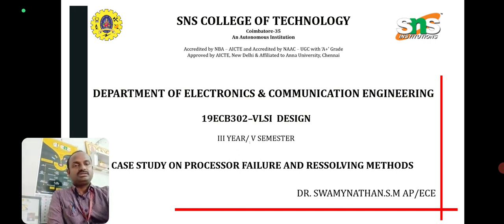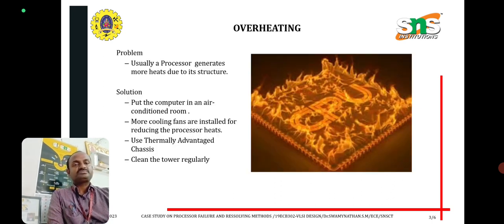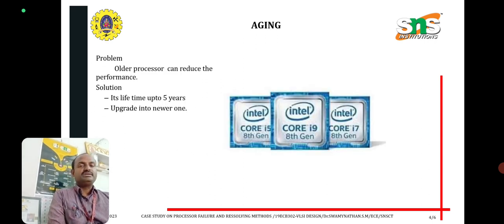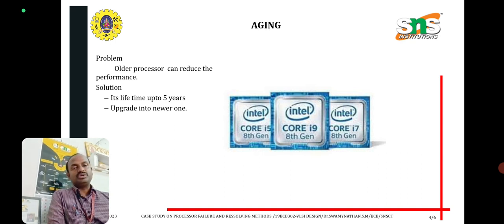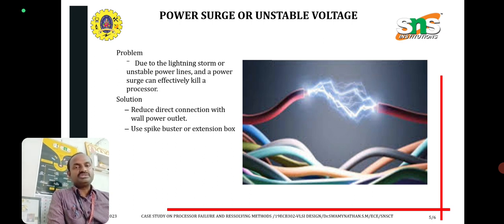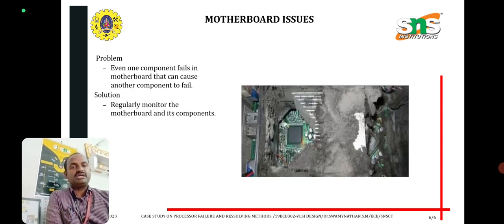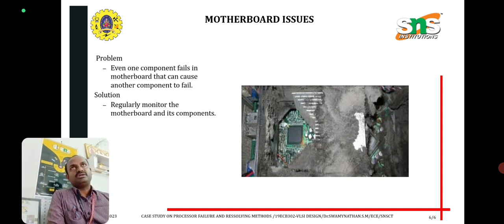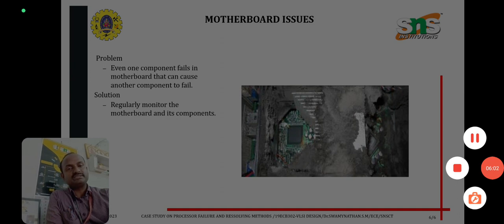Case study on processor failure & resolving methods..